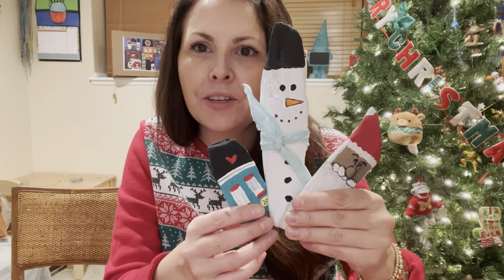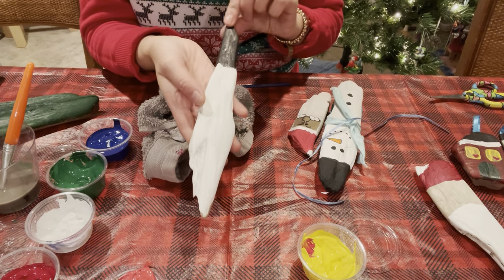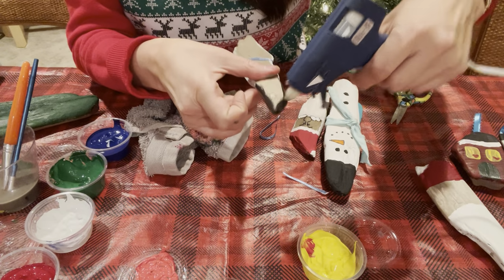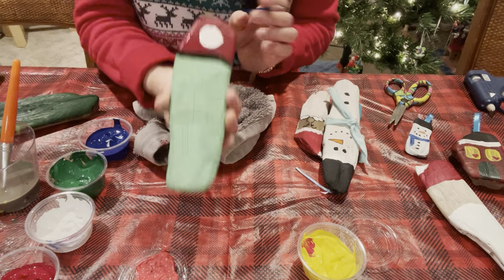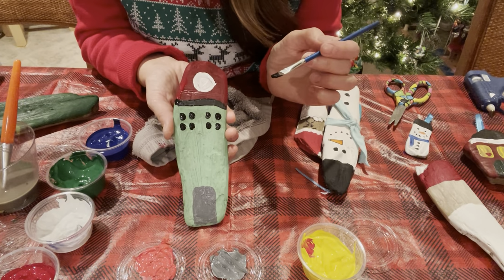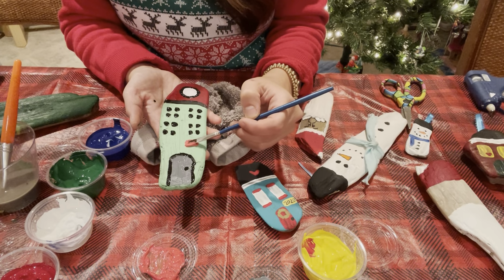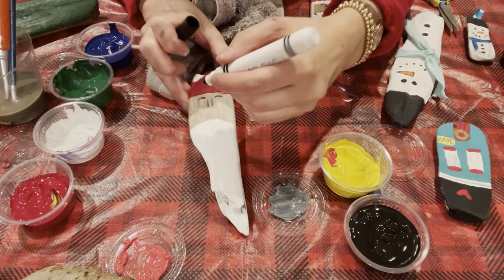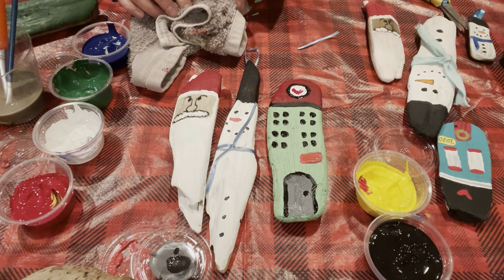Driftwood Christmas Ornaments